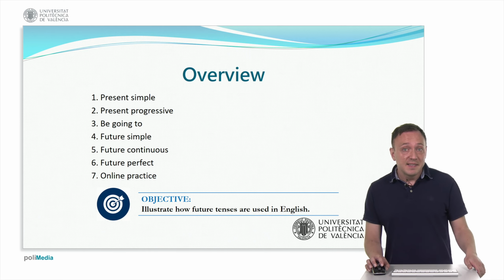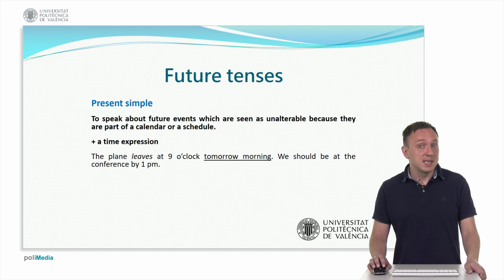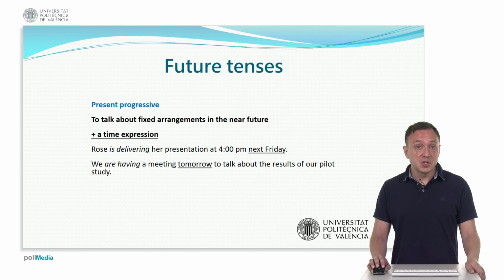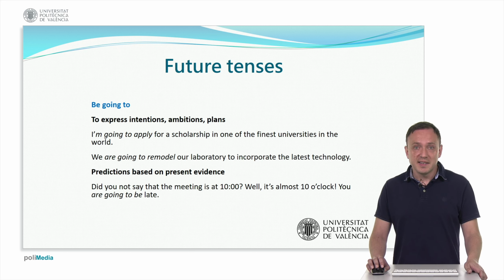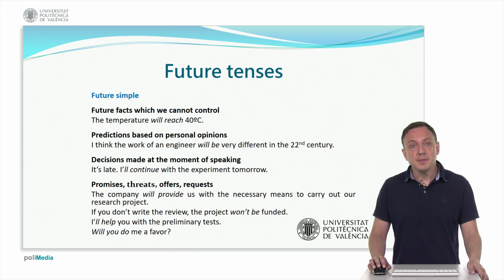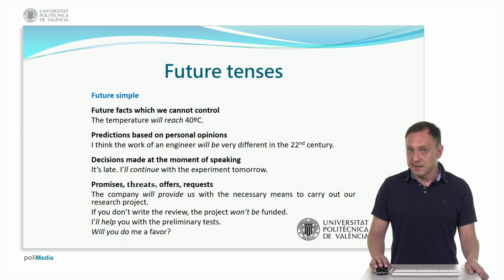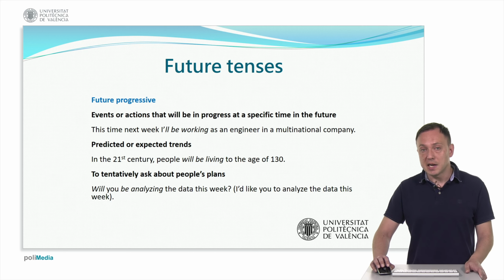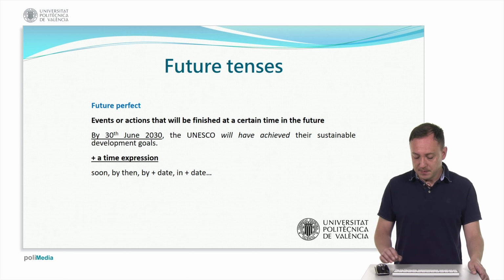Future tenses| UPV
Título: Future tenses

Descripción: The purpose of this video is to illustrate how future tenses are used in English. Cerezo Herrero, E. (2021). Future tenses.

Descripción automática: In this video, the presenter provides a tutorial on how to use various future tenses in English. Initially, a list of tenses including the present simple, present progressive, "going to" future, simple future, future continuous, and future perfect is introduced. The presenter's aim is to demonstrate the application of these tenses.

The present simple, the presenter explains, is for discussing scheduled or calendared future events. The present progressive tense describes fixed plans involving others in the near future, often accompanied by time expressions. The "going to" construction expresses intentions or plans, as well as predictions based upon current evidence.

Moving on to the future simple tense, it is depicted as useful for speaking about future facts beyond control or predictions based on opinion. It can also be employed for spur-of-the-moment decisions, promises, offers, threats, and requests. The future progressive tense, as taught in the video, concerns actions ongoing at a particular future time or to ask about plans in a polite or indirect manner.

Lastly, the future perfect is discussed, which is used for talking about actions that will have been completed by a certain future time, often used with specific time expressions. The video concludes with an invitation to the audience to practice using the provided online resources and a display of the bibliography consulted for the presentation.

Autor/a: Cerezo Herrero Enrique